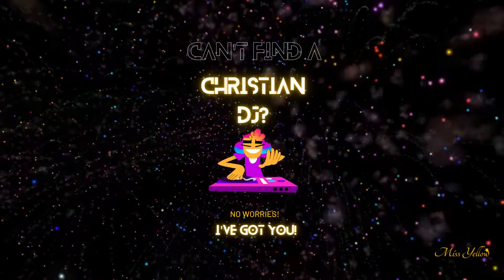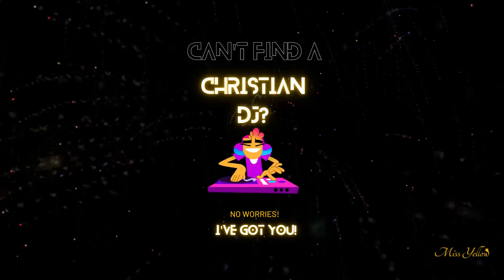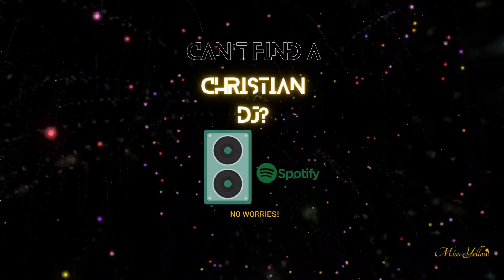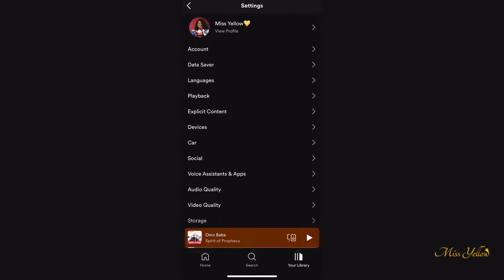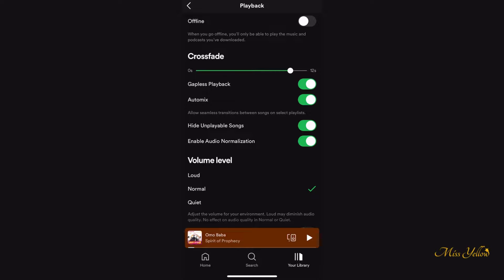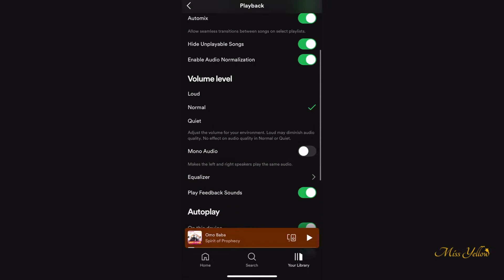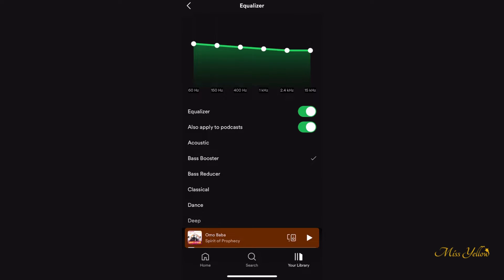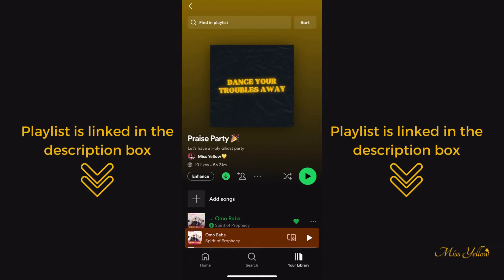NIGERIAN CHRISTIAN PARTY MIX | IF YOUCAN'T FIND A DJ | THE PERFECT SOLUTION | MISS YELLOW'S PLAYLIST